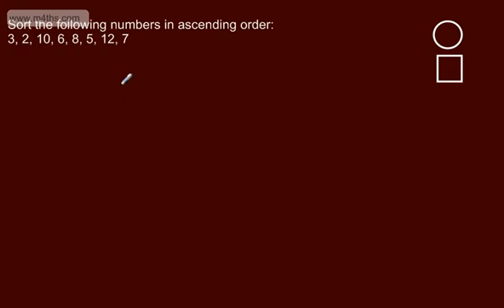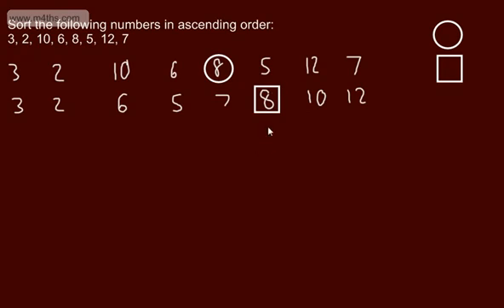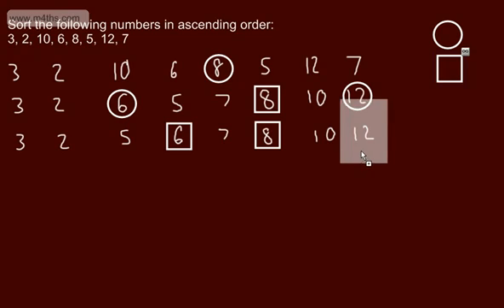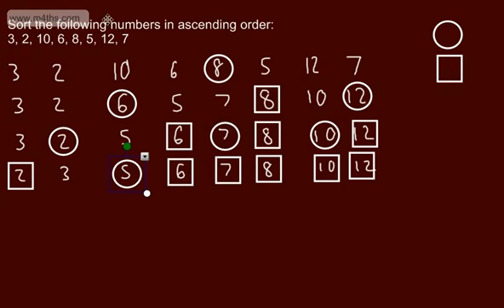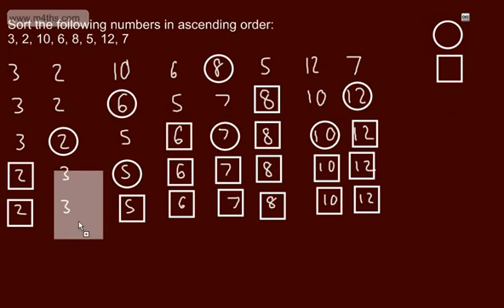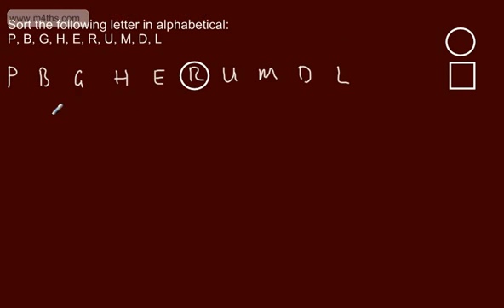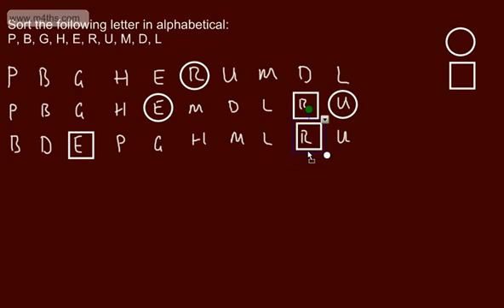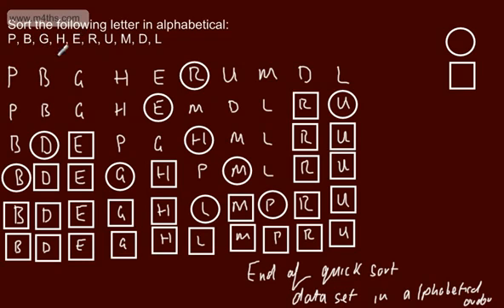Decision 1 (D1) - Quick Sort Algorithm Edexcel Decision 1 Maths